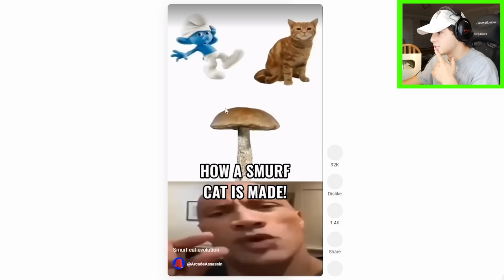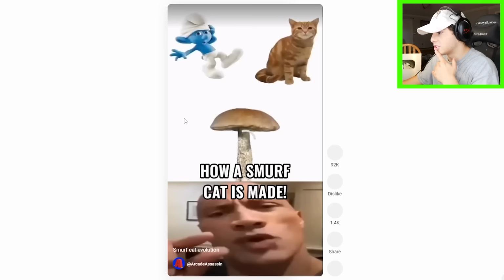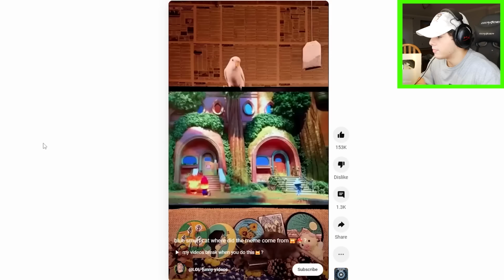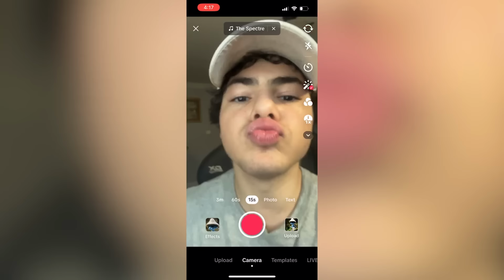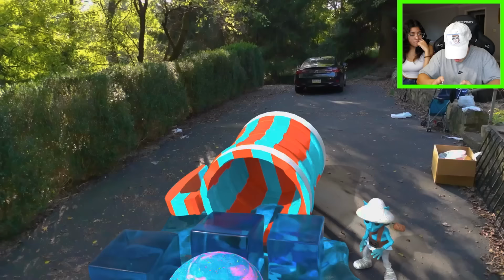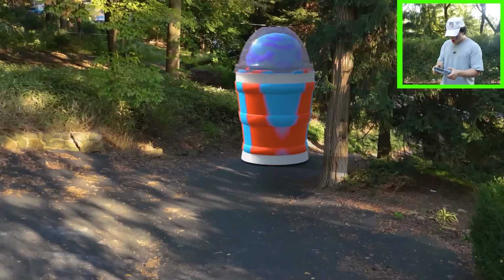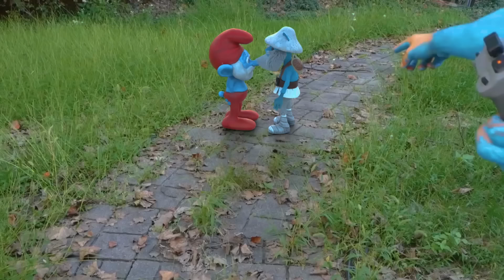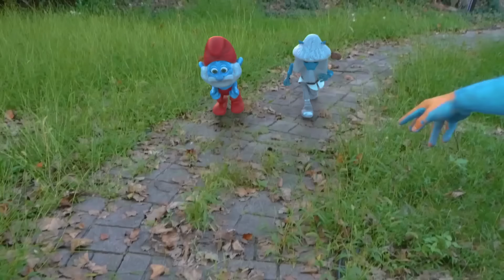I FOUND SMURF CAT & PAPA SMURF IN REAL LIFE!! (HUGE FIGHT)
In this video, I LEARNED ABOUT HOW A SMURF CAT WAS MADE! THEN, I HAD TO TRY TO FIND SMURF CAT IN 360 VR! THEN I WATCHED The Smurfs Defeat Gargamel | The Smurfs! I WATCHED SMURF CATS VS STRAWBERRY ELEPHANTS! AFTER, I TRIED SMURF CAT TIKTOK FILTERS! I REALLY WANTED TO TURN INTO SMURF CAT, SO I CAPTURED SMURF CAT FOR THEIR DNA! I USED ALL OF THEIR DNA TO TRANSFORM INTO SMURF CAT IN REAL LIFE!

↓ EXTRA STUFF ↓

► Any companies or brands, feel free to pitch me your offer by shooting me an email. I take brand deals very seriously and do my best to drive results.
(dreactionsyt@gmail)